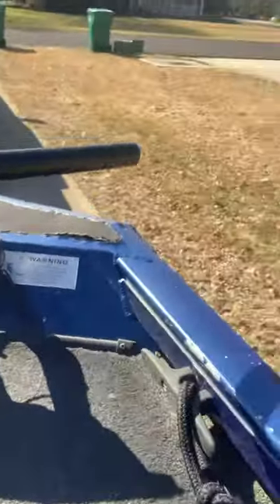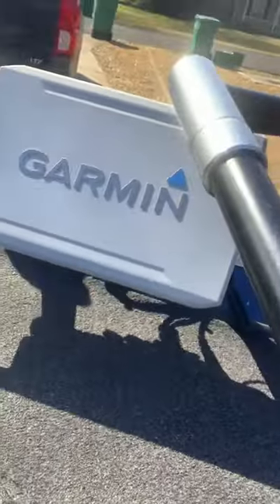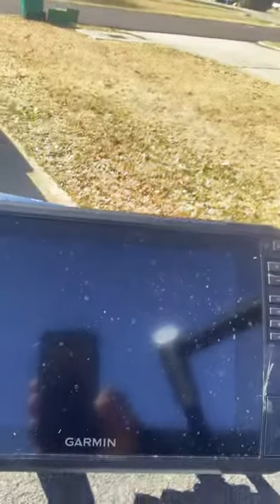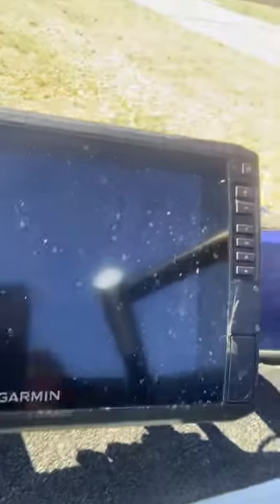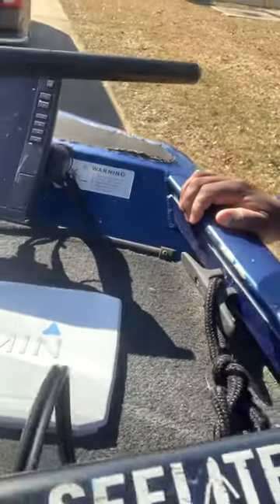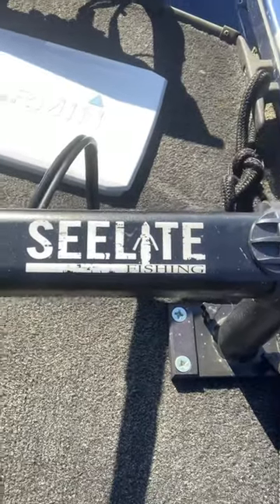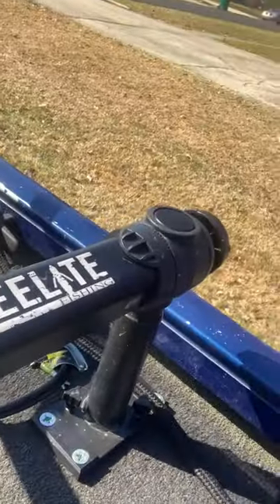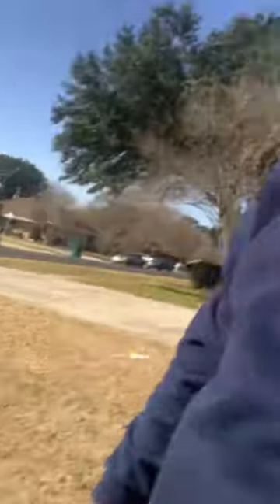Garmin Livescope with Seelite mount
In this video, I’m showing you guys a sneak peek of the new addition to the Gogetemtv set up.

Garmin monitor 106sv
Panoptix livescope transducer
Seelite mount